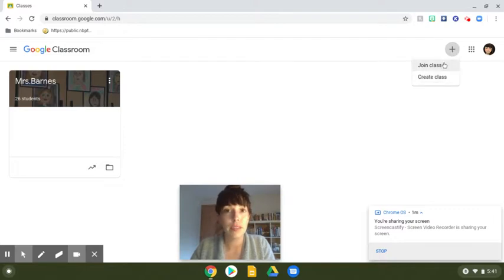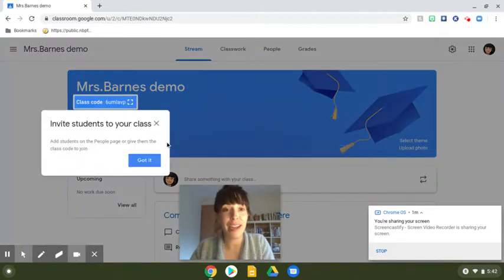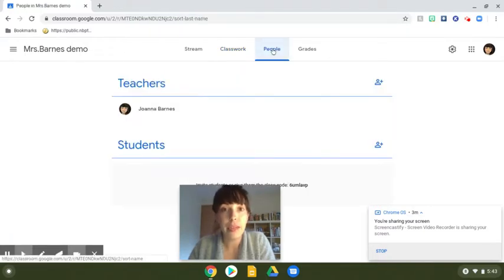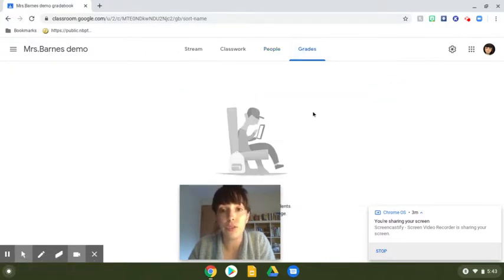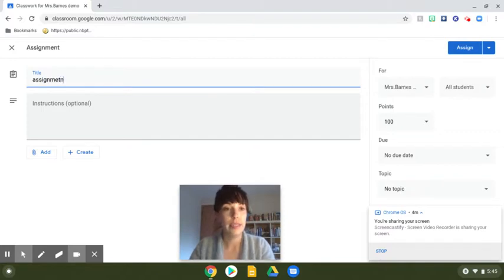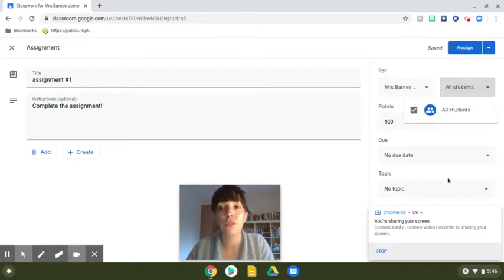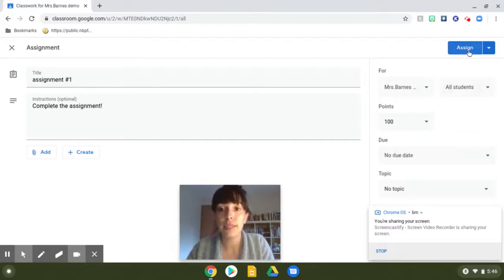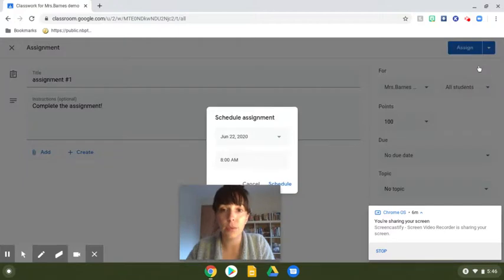Google Classroom: Getting Started